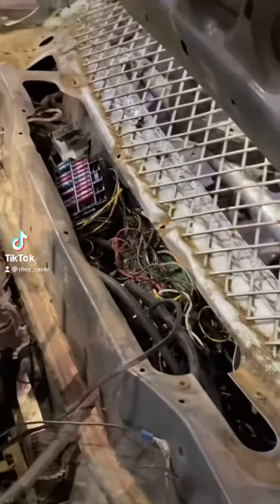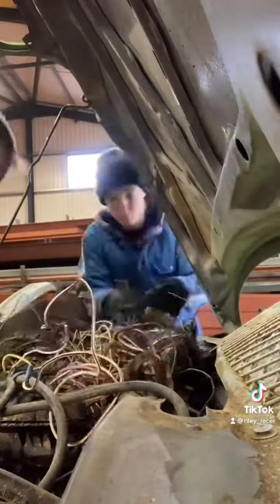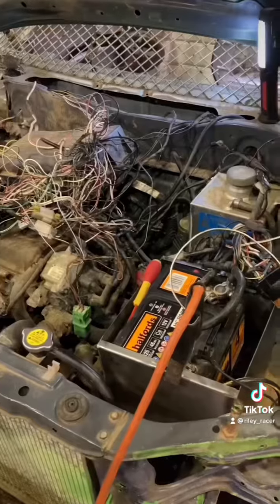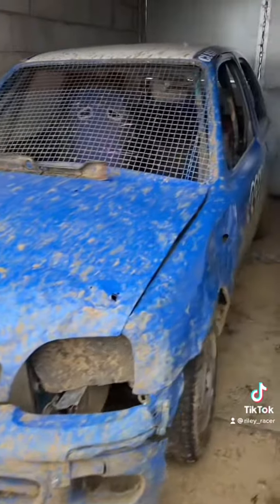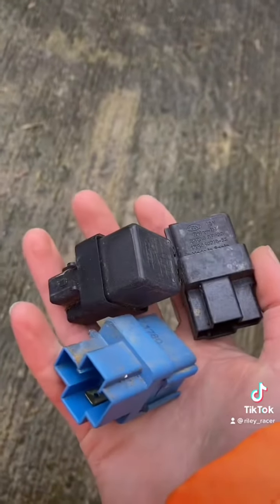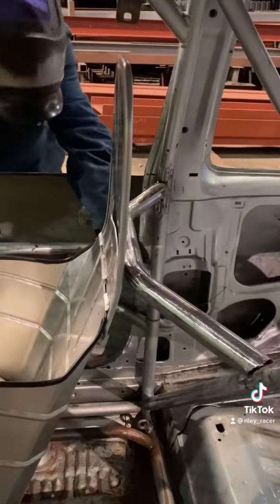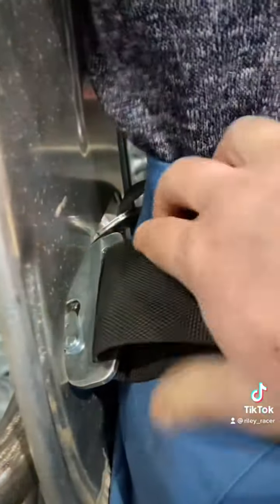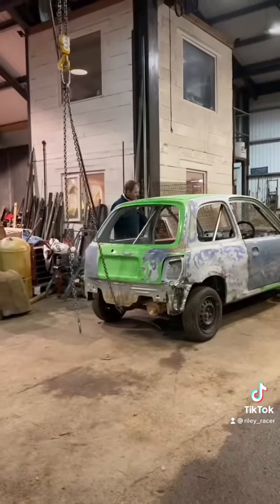2022 Race Prep - Day 7